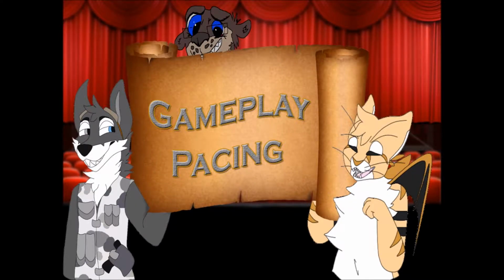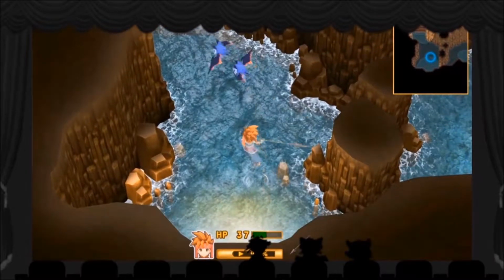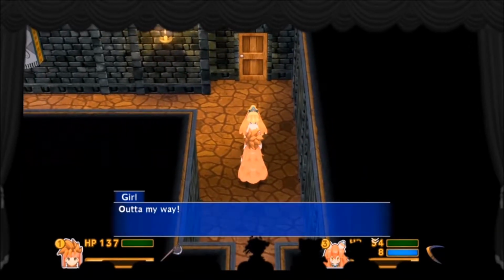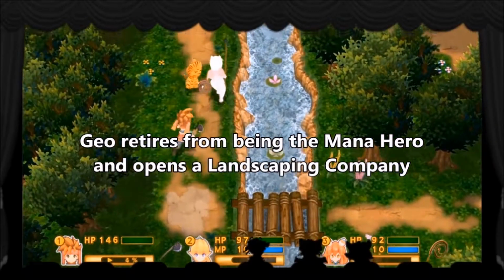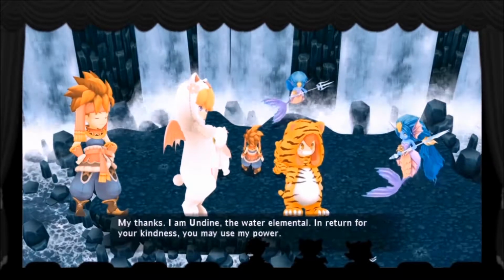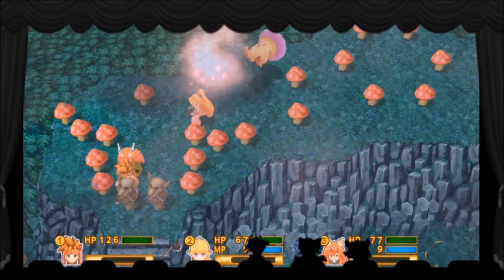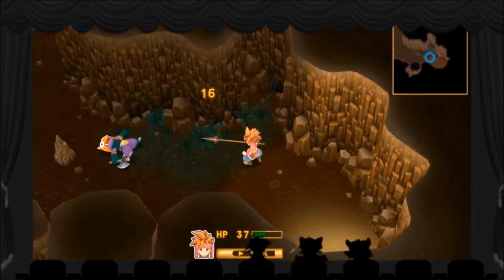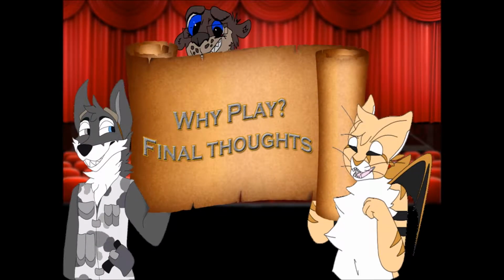Secret of Mana 2018 HD Remake Final Review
Welcome everyone to another Playthrough-Review of Secret of Mana by Square-Enix! Join us as we review the points from our re-release review after our gameplay.

Starring: GeoOtter, PhoenixGamma, and Chrono

SECRET OF MANA is a registered trademark or trademark of Square Enix Co., Ltd. SQUARE ENIX and the SQUARE ENIX logo are registered trademarks or trademarks of Square Enix Holdings Co., Ltd. The “PS” family logo, “PS4”, and “PSVITA” are trademarks or registered trademarks of Sony Interactive Entertainment Inc. The ratings icon is a registered trademark of the Entertainment Software Association.